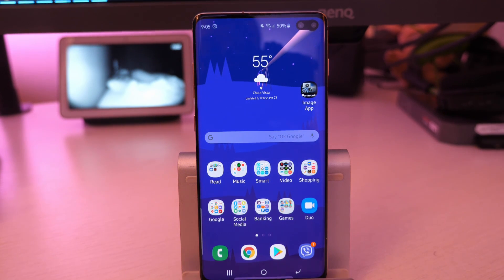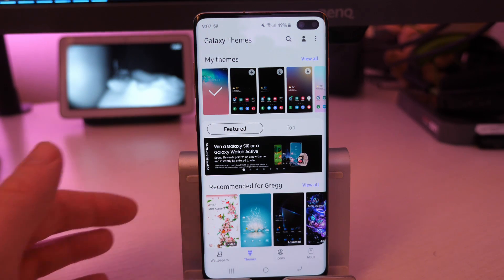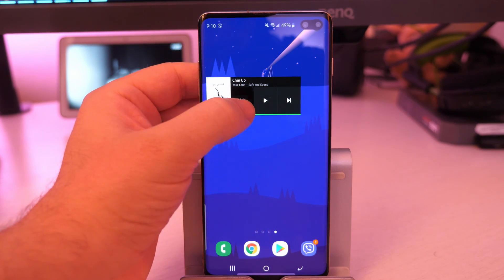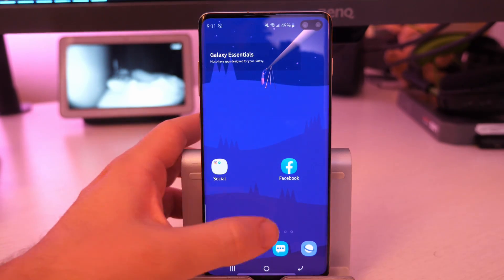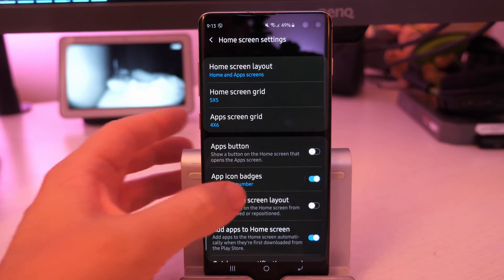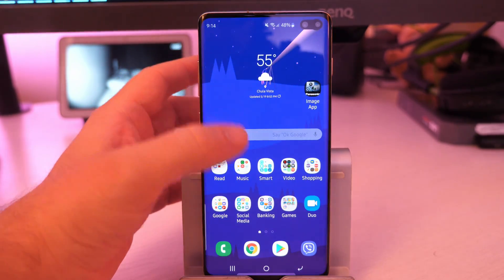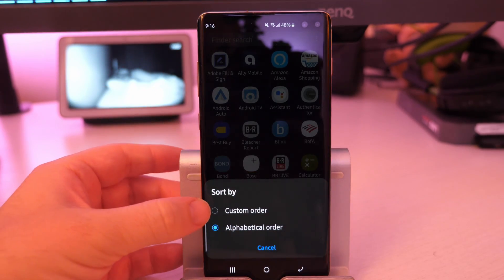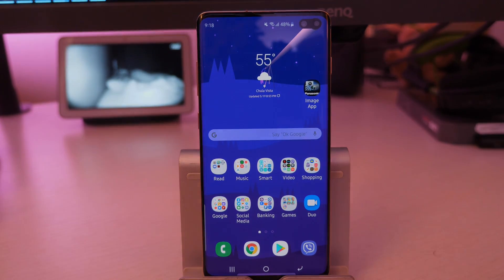Samsung Galaxy S10 One UI Launcher Review